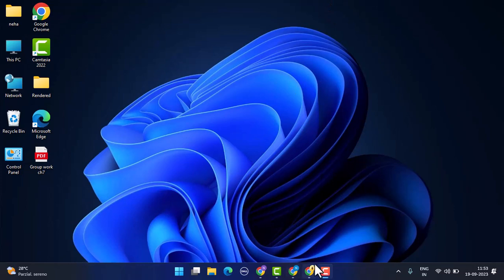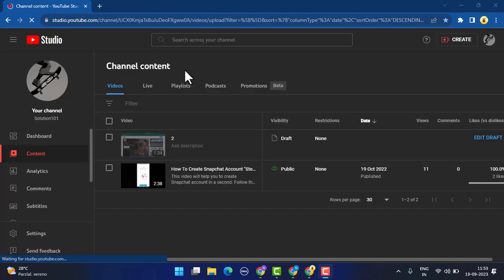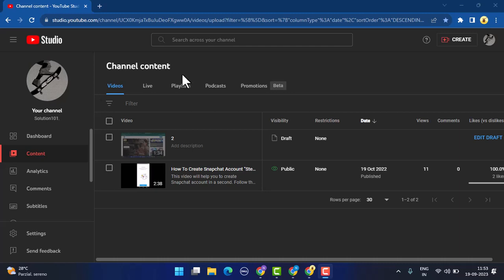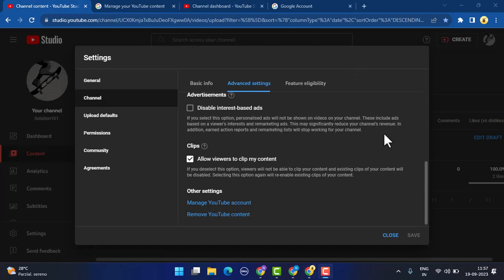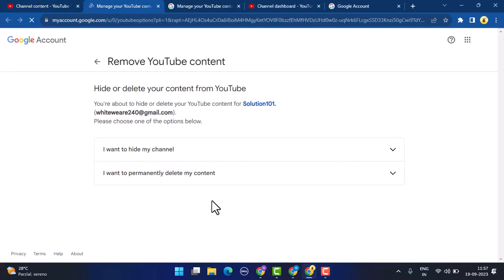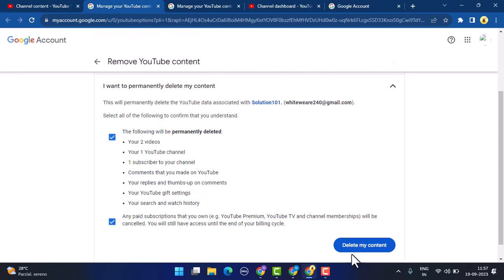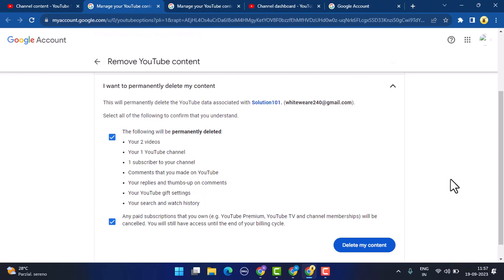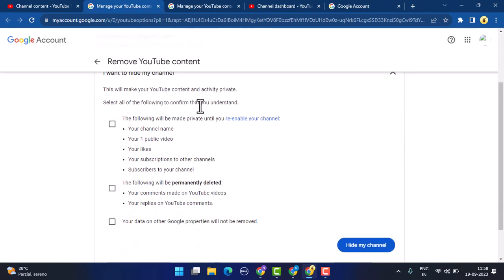How to Delete YouTube Channel !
This video guides you in an easy step-by-step process to Delete YouTube Channel.

Chapters / Timestamps
0:00 Intro
0:24 Delete Channel
2:01 Outro